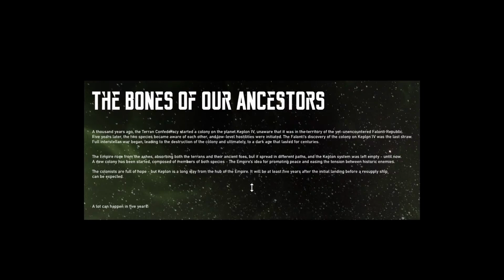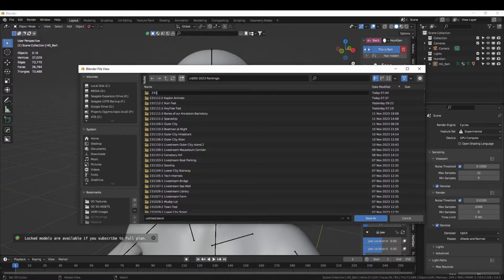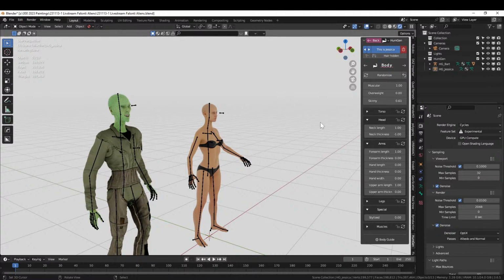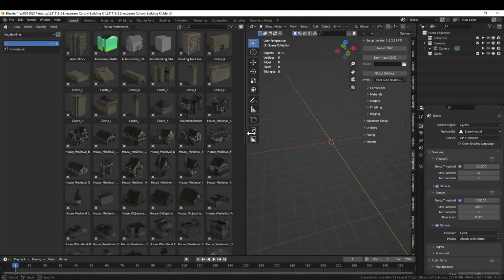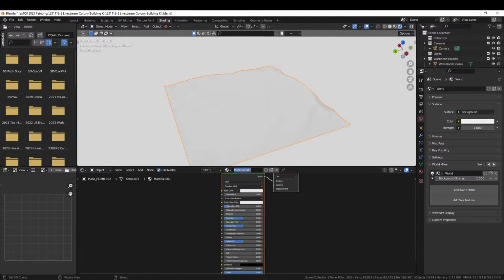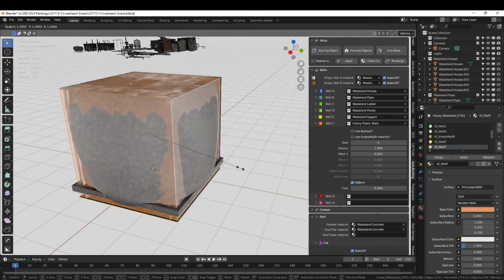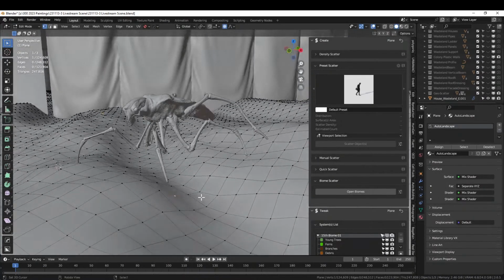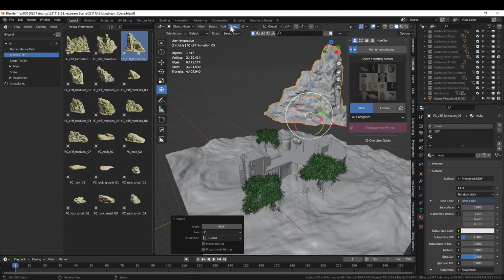Starting a new sci-fi planet design in Blender